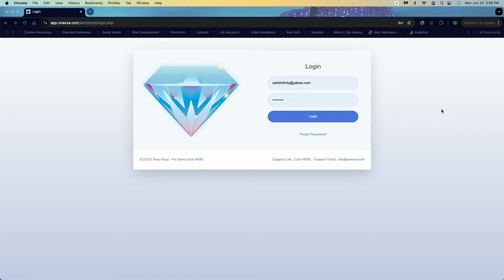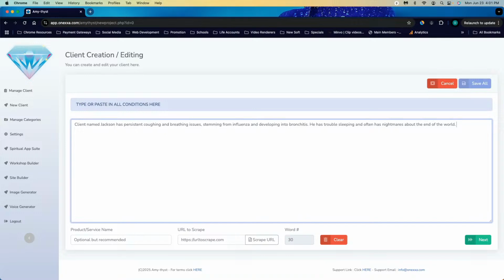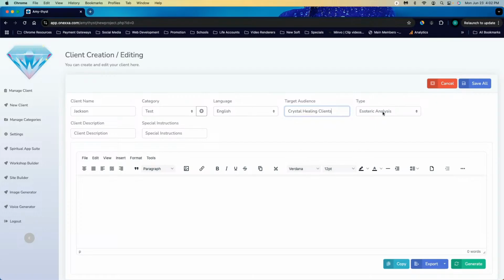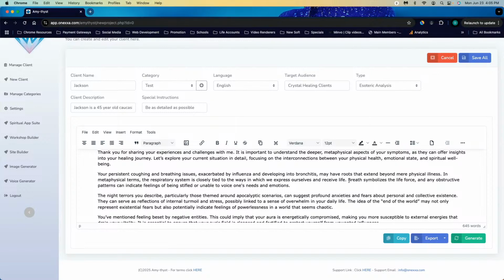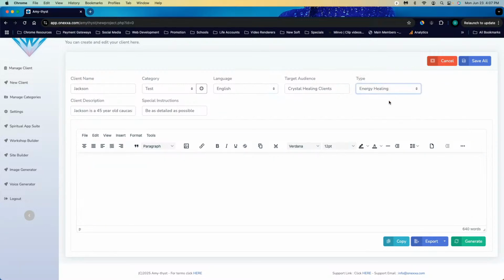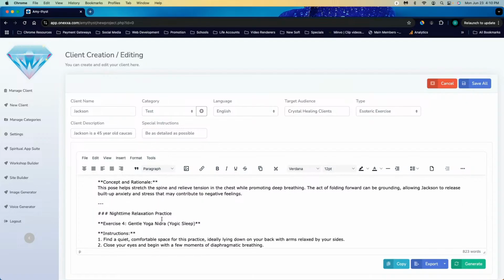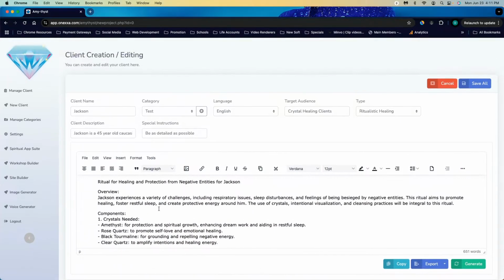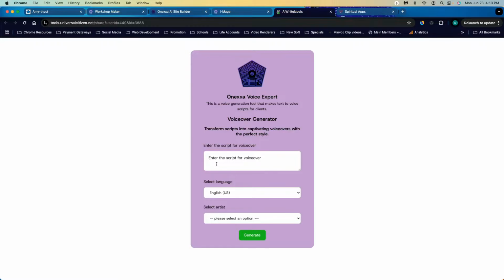AMYTHYST Wellness app for Spiritual and Esoteric healers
Amythyst is the ultimate all-in-one spiritual counselling and wellness tool designed specifically for energy healers, holistic practitioners, and mindful professionals. Whether you’re a crystal therapist, aura reader, Reiki master, yoga instructor, or spiritual coach, Amythyst delivers a powerful esoteric analysis engine that uncovers root causes of physical and emotional imbalances, offers energetic solutions to common ailments, and provides psychological and metaphysical guidance for any condition.

Key Benefits and Features
1. Deep Esoteric Analysis – Amythyst taps into ancient spiritual systems (chakras, meridians, aura fields, astrology, numerology) to diagnose the hidden root causes of illness, stress, and emotional blockages.
2. Energetic Healing Protocols – Access step-by-step energetic solutions: chakra balancing meditations, crystal therapy routines, sound healing frequencies, breathwork exercises, guided visualizations, and more.
3. Psychological & Metaphysical Tools – Integrate positive affirmations, shadow-work prompts, dream journaling guides, and archetypal mappings to support mental and emotional wellness.
4. Referenced Source Library – Every recommendation is backed by a curated list of credible references and ancient texts. Users can click through to view source citations, academic studies, and esoteric treatises.
5. Flexible Output & Editing – Export reports, client session notes, and healing plans instantly to PDF, Microsoft Word, or plain text. The built-in rich text editor lets you customize scripts, refine recommendations, and add your own branding.
6. Professional Workflow Integration – Easy session management, client profiles, appointment logs, and progress tracking ensure you deliver consistent, personalized care.
7. Alternative to Medical Apps – While DXPro focuses on medical solutions, Amythyst complements it by offering non-medical, energy-based approaches ideal for alternative medicine, holistic health, and spiritual growth.
8. Intuitive Interface – A modern, user-friendly dashboard makes it simple to generate custom reports, tweak energetic prescriptions, and share actionable insights with clients.

Why Wellness Professionals Choose Amythyst
• Save time with instant root-cause analysis and protocol generation.
• Enhance client trust by providing evidence-based esoteric guidance.
• Boost session effectiveness with multi-modal healing techniques.
• Strengthen your practice’s credibility with transparent source citations.
• Elevate your brand by delivering polished, exportable client materials.

Use Cases
• Crystal healers diagnosing and prescribing gemstone layouts for chakra alignment.
• Reiki masters creating personalized energy balancing sessions based on client aura readings.
• Yoga therapists combining subtle-energy protocols with asana flows to address chronic pain.
• Holistic psychologists integrating shadow-work and archetypal healing in counseling sessions.
• Meditation coaches designing guided visualization scripts to relieve anxiety and insomnia.